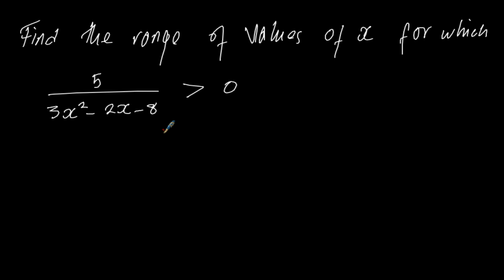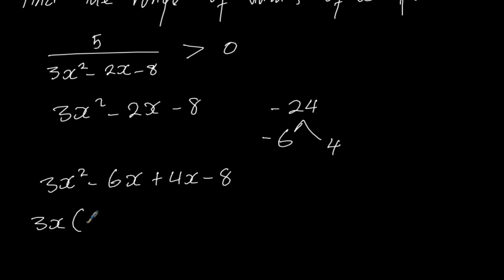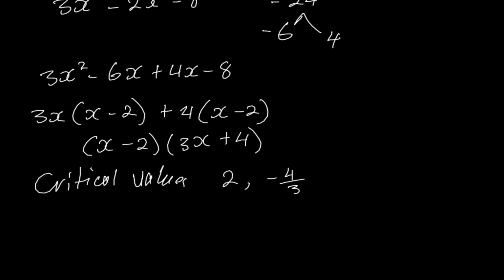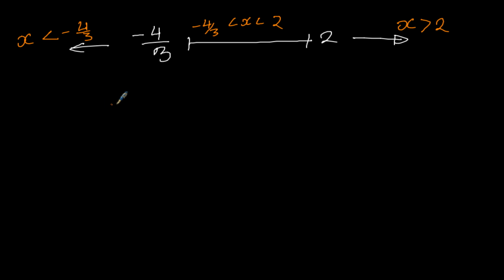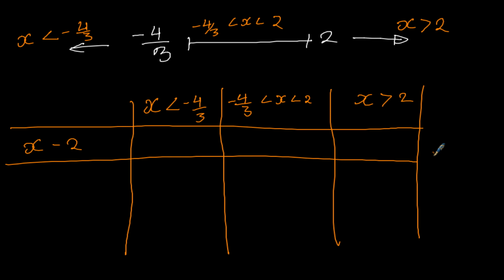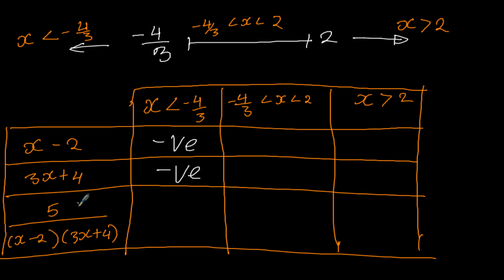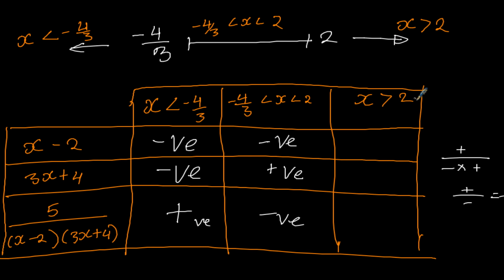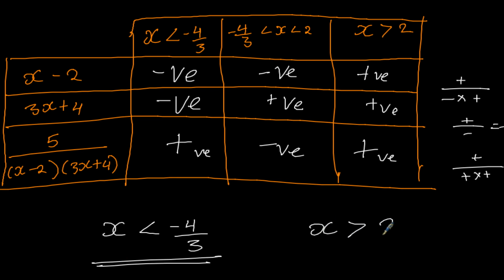Solving quotient inequality